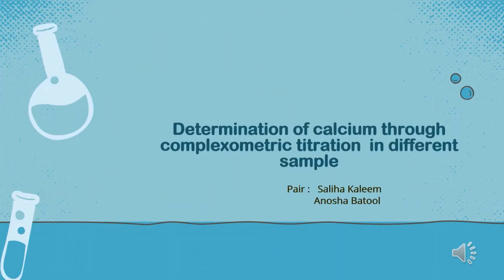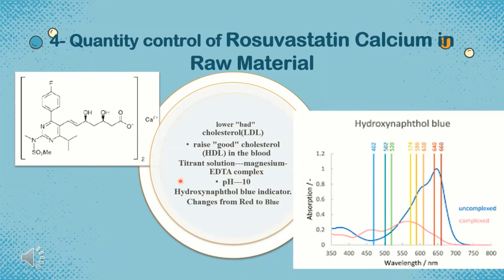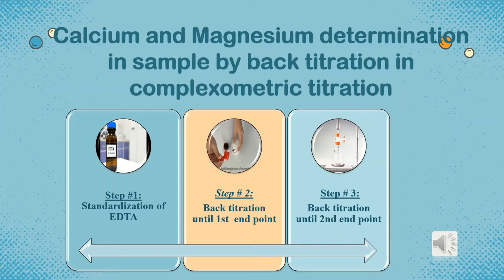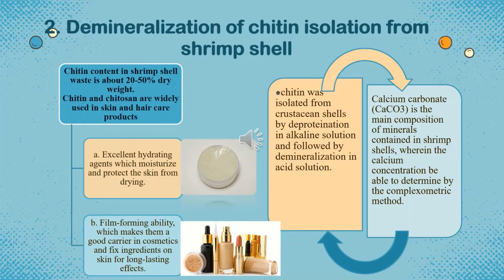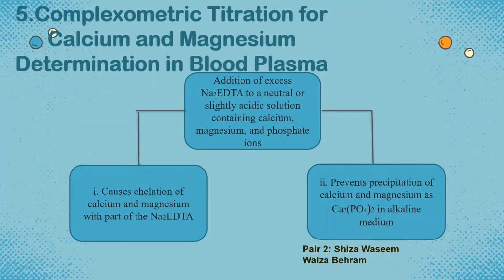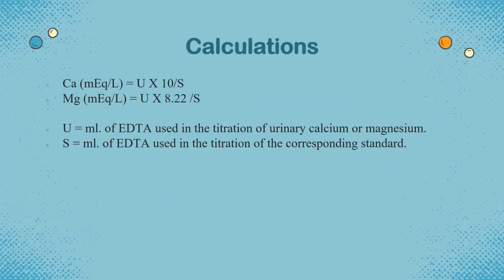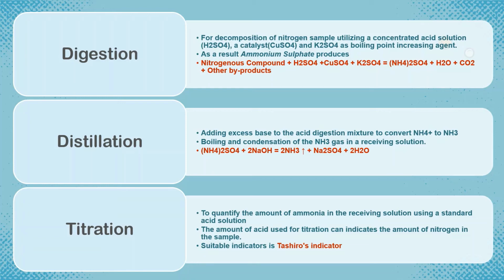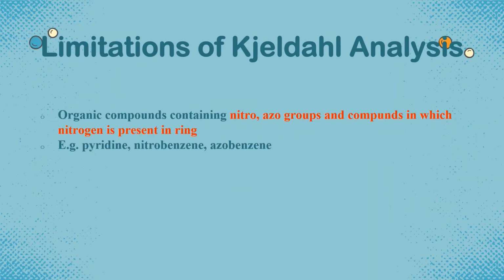Identification of macronutrients and micronutrients by different types of titration.